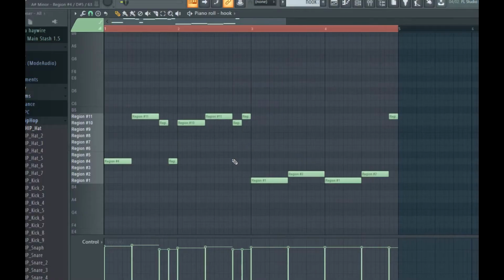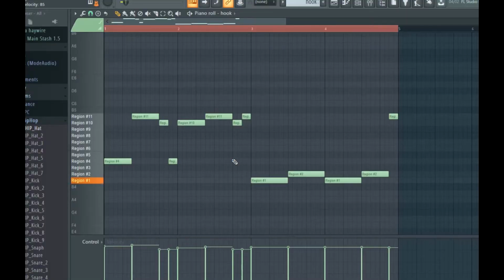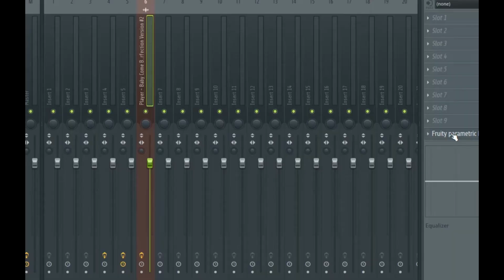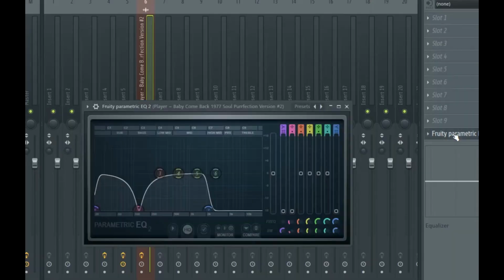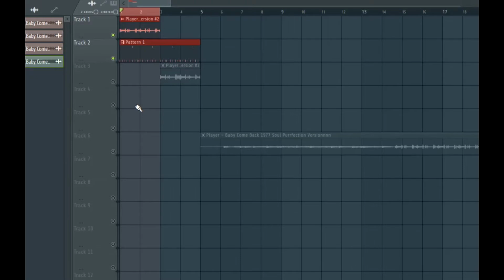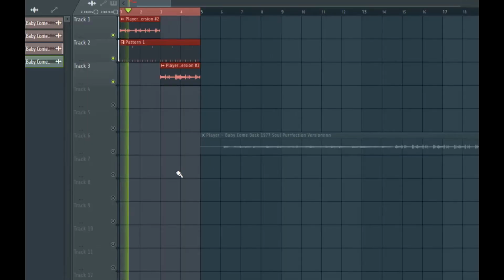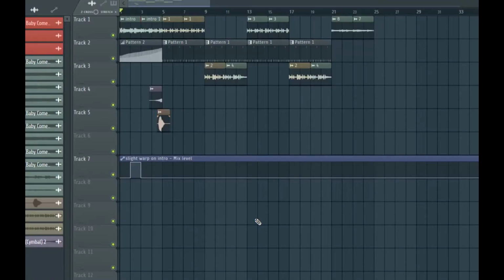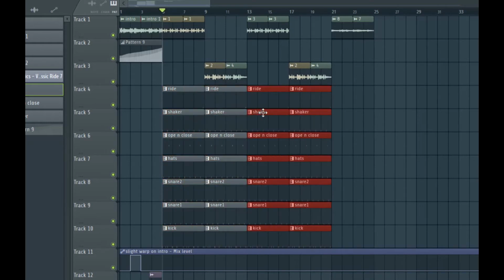The TWO ways I make beats | Making a Lofi beat in FL Studio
In today's video i go over a couple ways how i approach using samples in beats that i make.